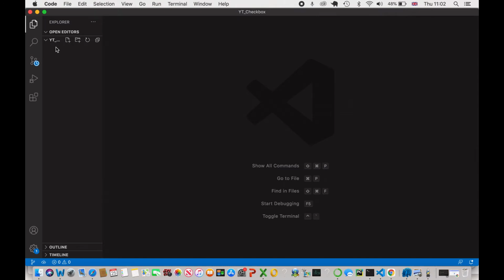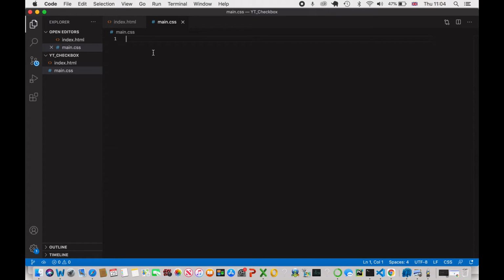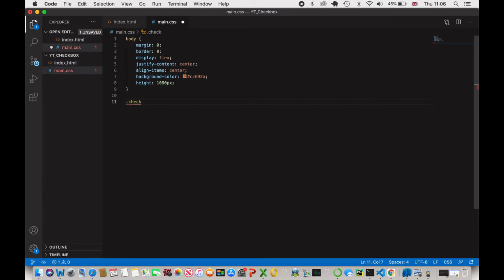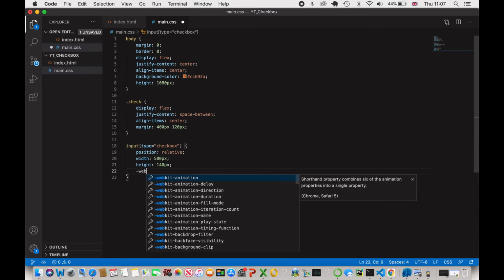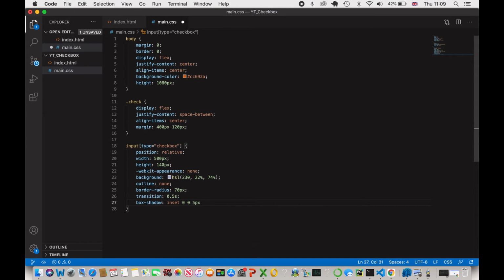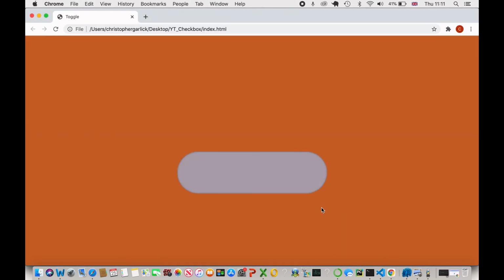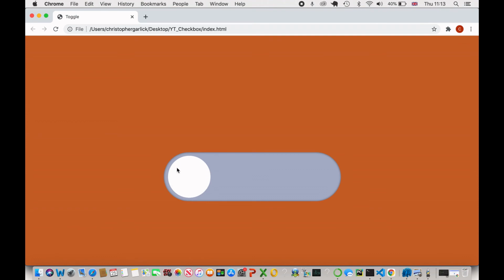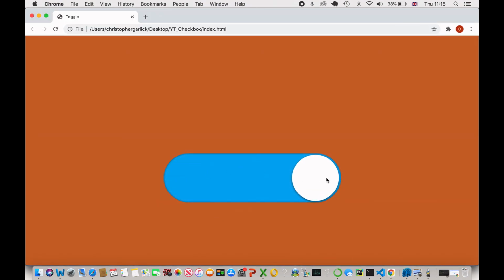Front End Toggle Switch Tutorial - HTML and CSS Tutorial for Beginners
Front End Toggle Switch made using HTML and CSS, a tutorial for beginners. In this episode we create a Front End Toggle Switch that we interact with on many browsers or mobile platforms. Toggle Switches are made very easily using HTML and CSS. We can create an input tag that is the type checkbox using HTML, before styling the input tag using CSS. This Front end Tutorial can be very helpful for Full Stack web developers. It's good to understand what we can do using HTML and CSS and we can find out more through full courses and tutorials.

Learn to Code in 2021 for Web Development using HTML and CSS. These videos are for beginners to understand the basics of front end development and full stack development. You do not need any existing programming knowledge, this easy tutorial will teach you how to create social media share links from scratch, giving you all you need to get your front end career started.